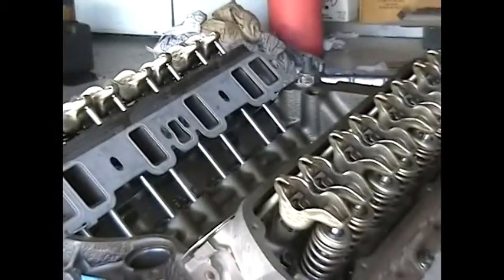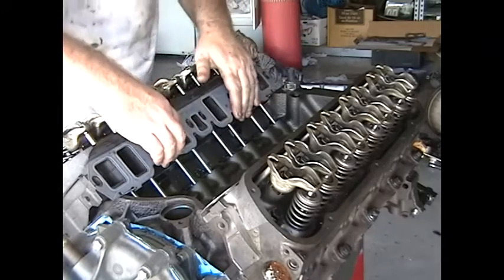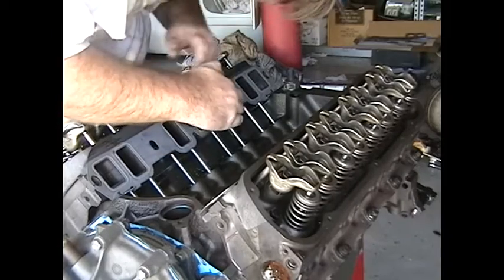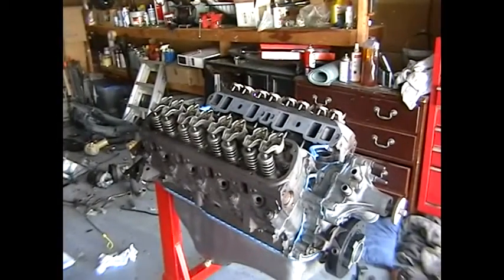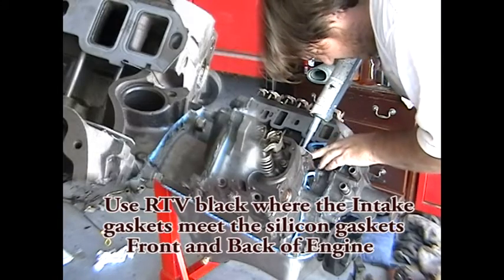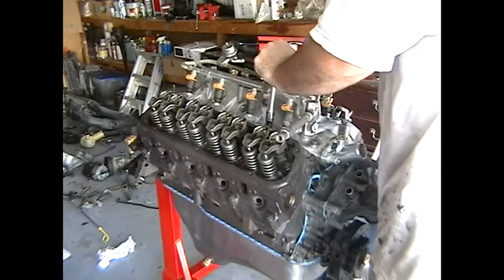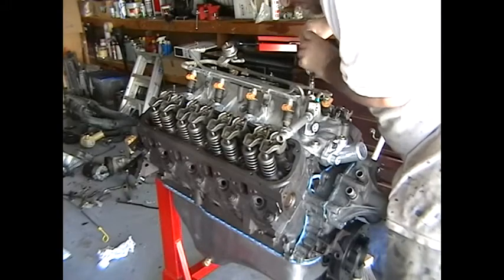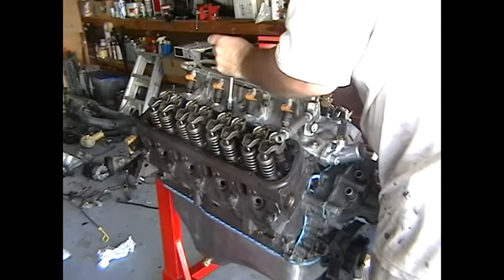1990 Ford F150 302 Engine Rebuild / Overhaul An Engine How to install an Intake Manifold Part 20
How to install an Intake Manifold on my Ford 302-Episode 20

In this episode, with a little fortitude and a iron will I install a intake manifold.
Along the way I make mistakes, but with failure and mistakes, knowledge is learned ;D

My name is Michael Thalis and I am creating a vlog on my Ford 302 engine rebuild. I would not call this "How To", but I am hoping that I am able to help someone, thinking about doing Ford 302 engine rebuild, with some of the steps required and get feedback on my engine rebuild. This is my first engine rebuild and I have learned a lot in the process.